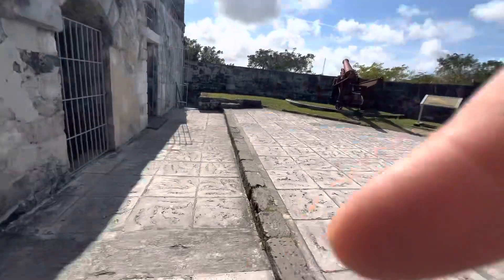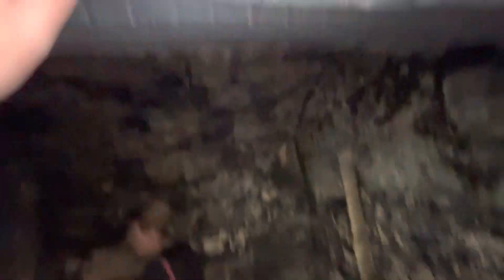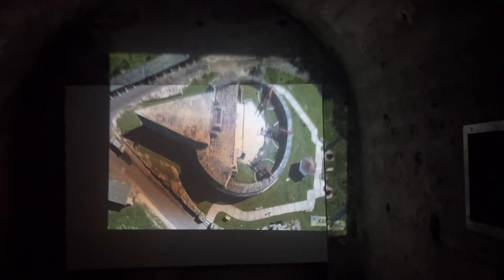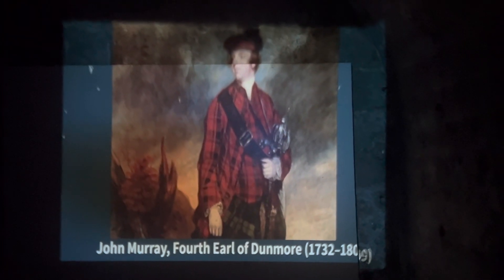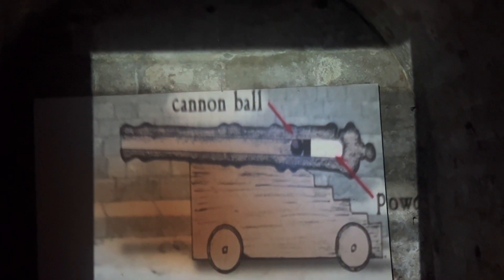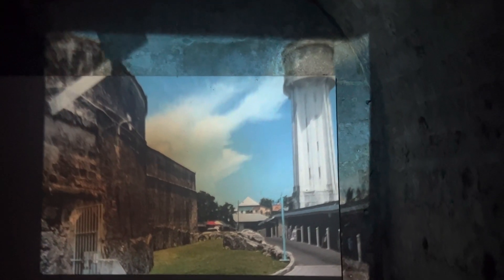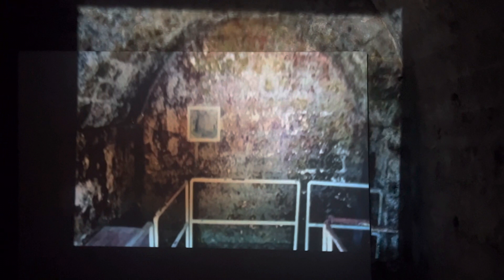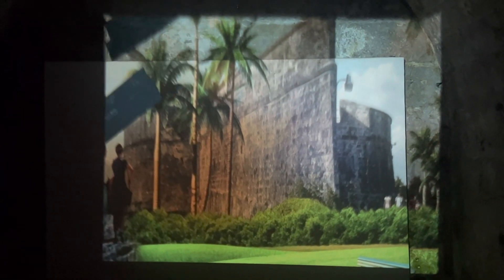Fort Fincastle, Caribbean, Nassau, Bahamas 🇧🇸, 2023